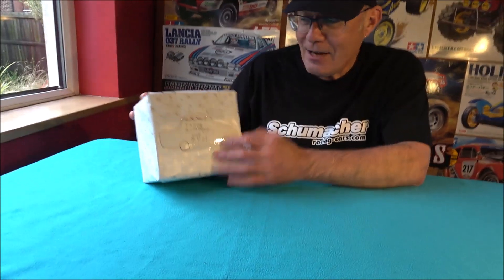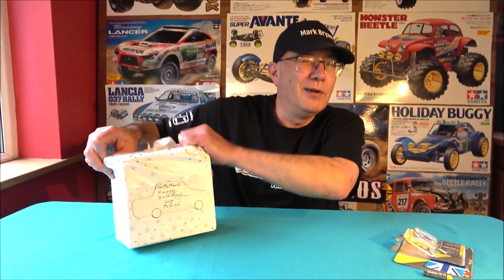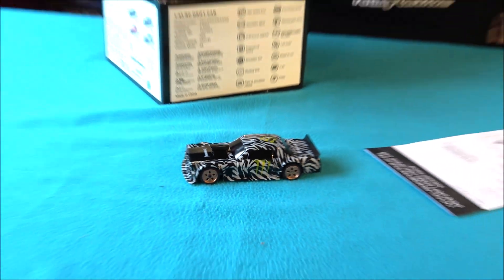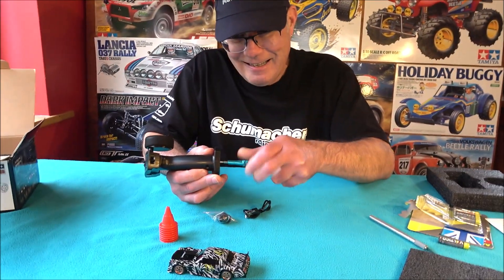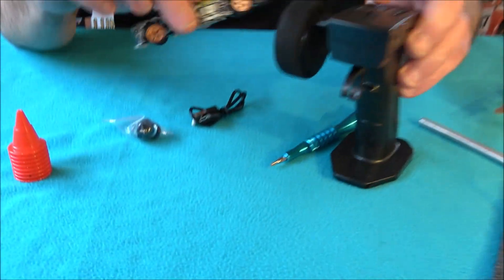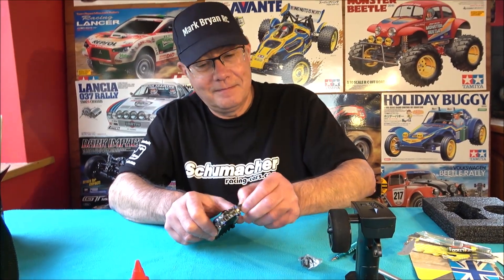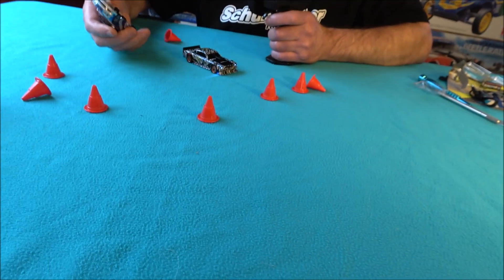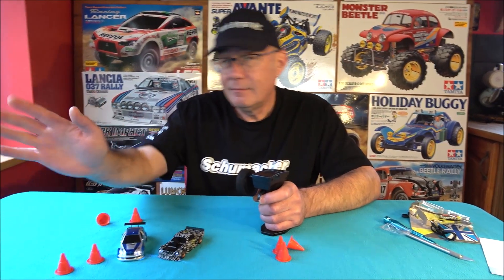Belated Birthday Present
Well I thought my best mate had forgotten my Birthday! But then he turned up at my place bearing gifts. What did he get me? All I'll say is that is is RC related! Hope you enjoy the unopening!
Many thanks for remembering, Rob! @robbrennanrc